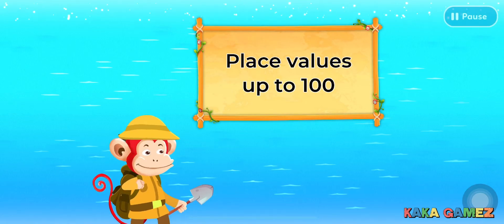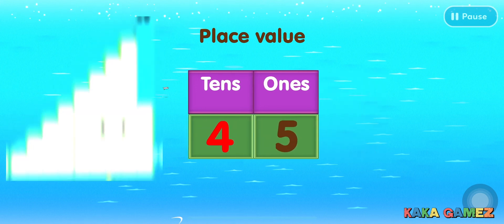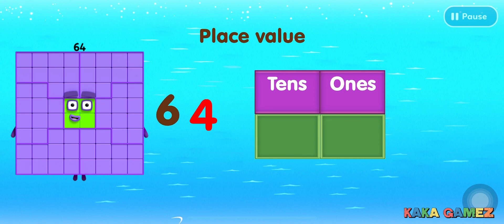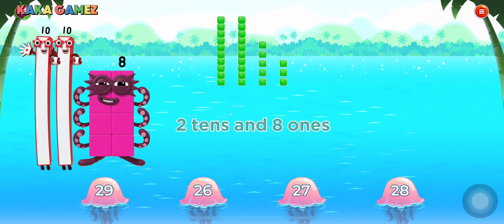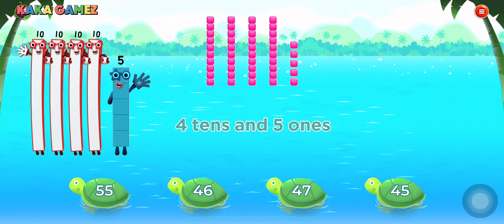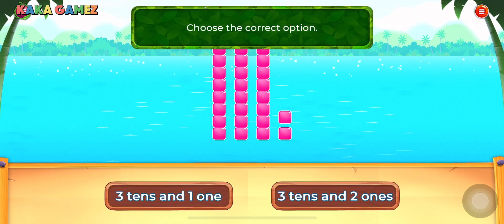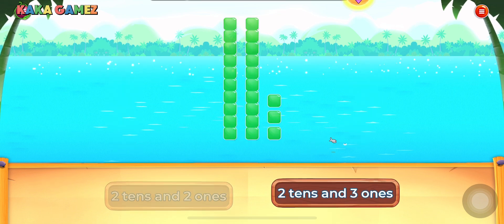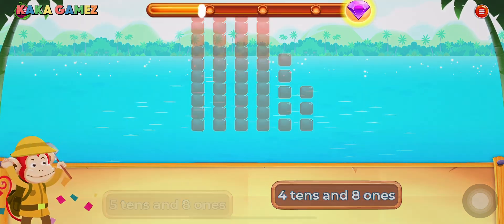LEARN NUMBER TENS AND ONES | 18 28 45 64 | SECOND GRADE KIDS | MATH GAME WITH NUMBERBLOCKS